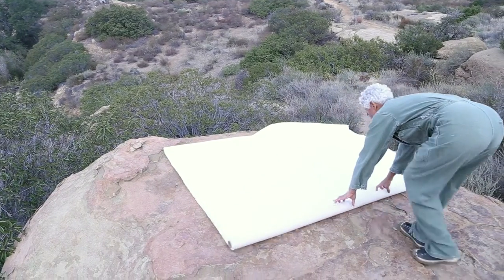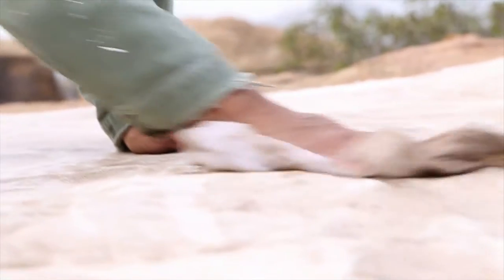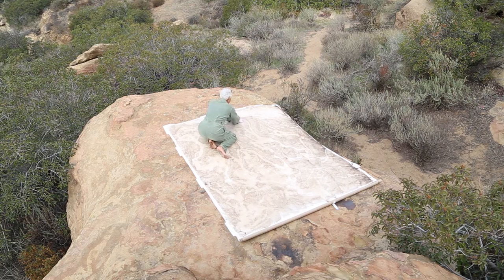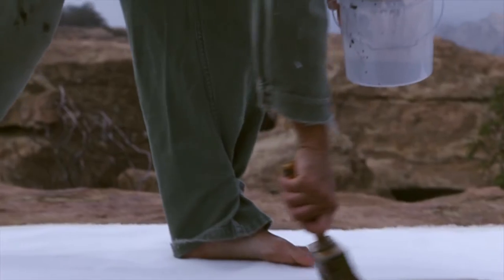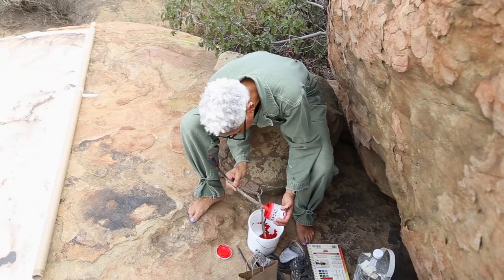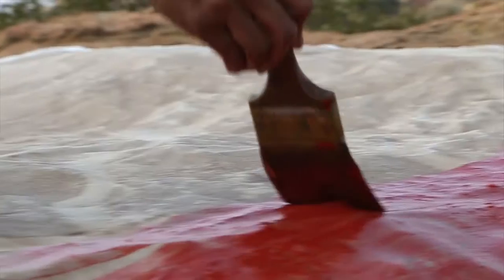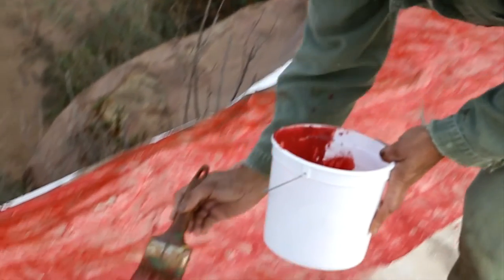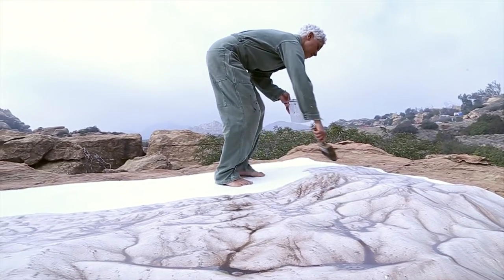Meet VIDA Artist, Charla Elizabeth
Charla explains her unique artmaking process and how she has made her VIDA collection successful. We are so excited to have her as a part of the VIDA community.